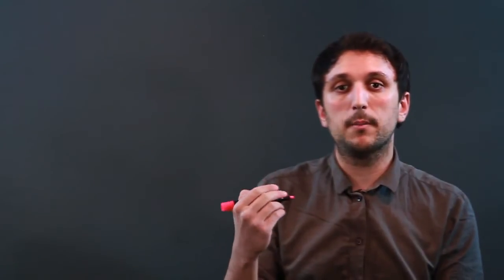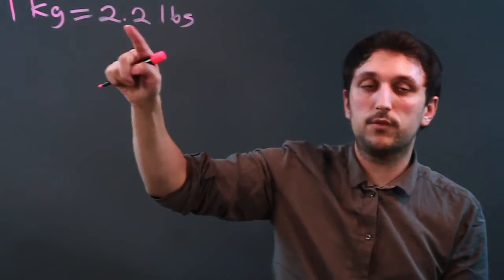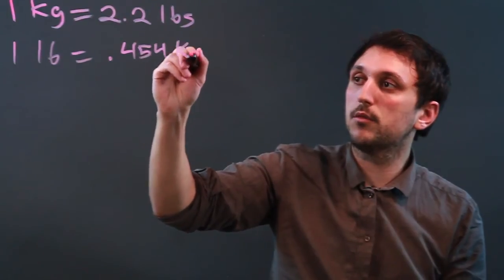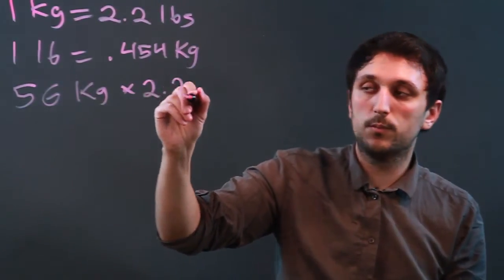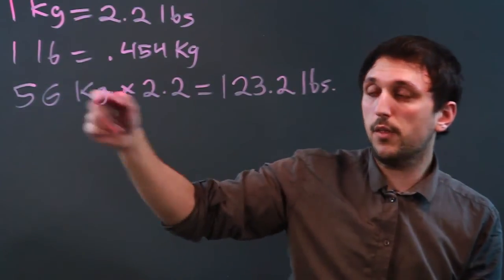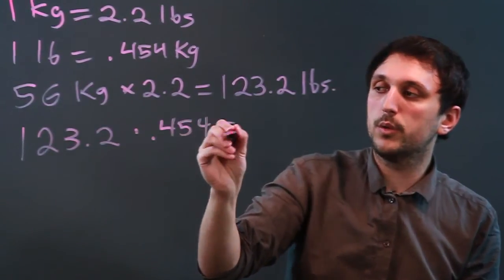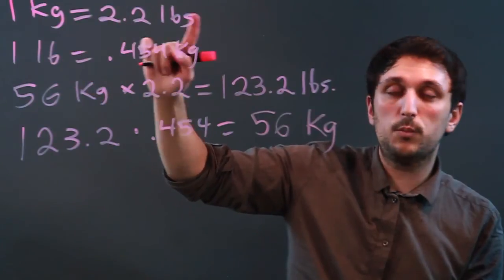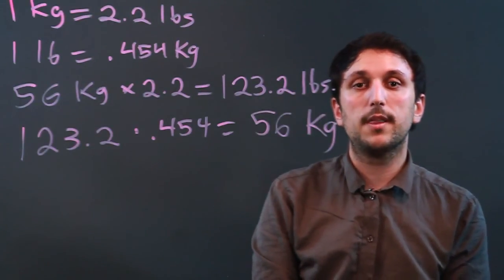How Heavy Is 56 Kilograms in Pounds?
How Heavy Is 56 Kilograms in Pounds?. Part of the series: Mathematics. Kilograms and pounds are both units that measure weight. Find out how heavy is 56 kilograms in pounds with help from a high school math tutor in this free video clip.